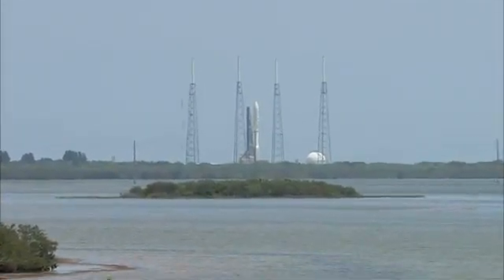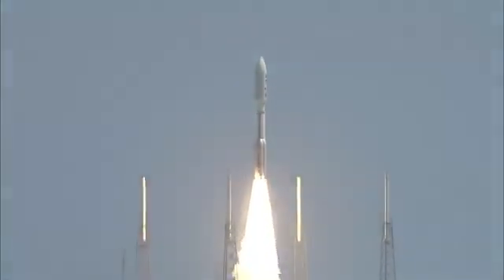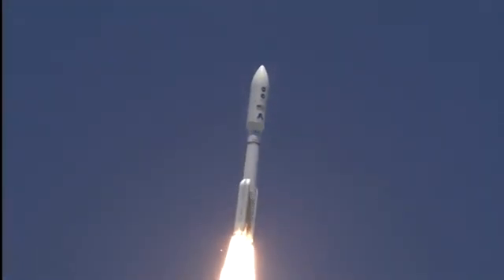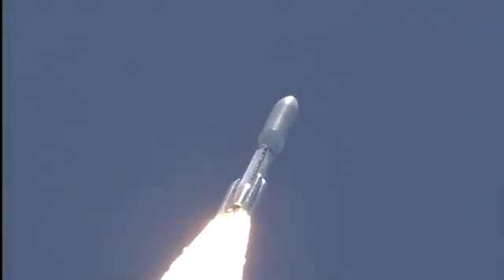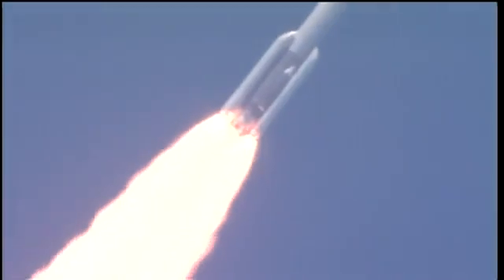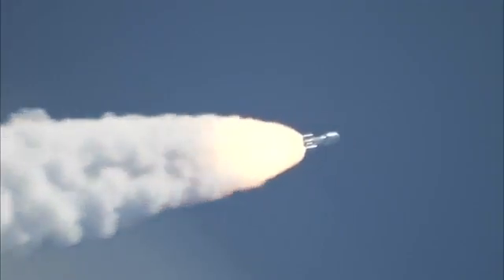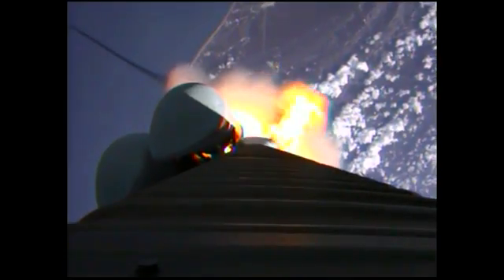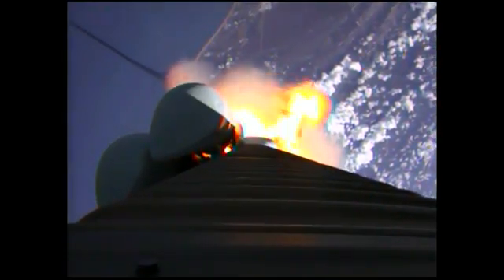NASA Launches JUNO Spacecraft to Jupiter August5, 2011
NASA Launches Juno Spacecraft to Jupiter in a effort to answer several questions.  Amongst those questions are:  Determine how much water is in Jupiter's atmosphere, which helps determine which planet formation theory is correct (or if new theories are needed)
Look deep into Jupiter's atmosphere to measure composition, temperature, cloud motions and other properties
Map Jupiter's magnetic and gravity fields, revealing the planet's deep structure
Explore and study Jupiter's magnetosphere near the planet's poles, especially the auroras -- Jupiter's northern and southern lights -- providing new insights about how the planet's enormous magnetic force field affects its atmosphere.